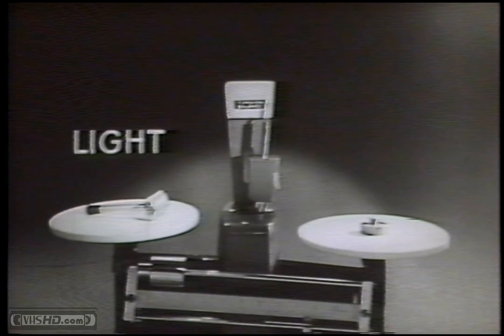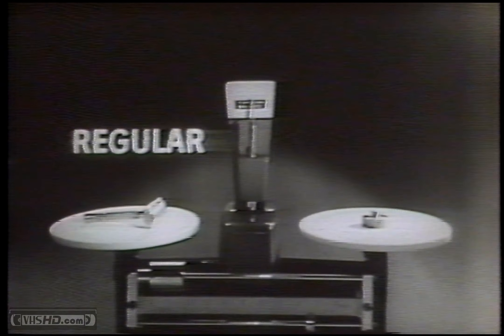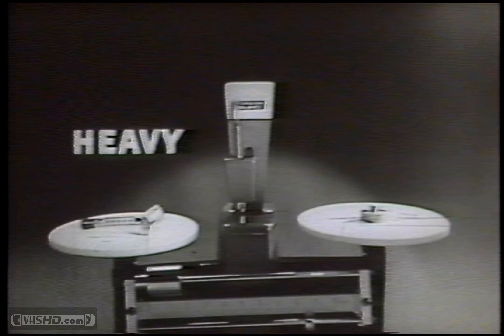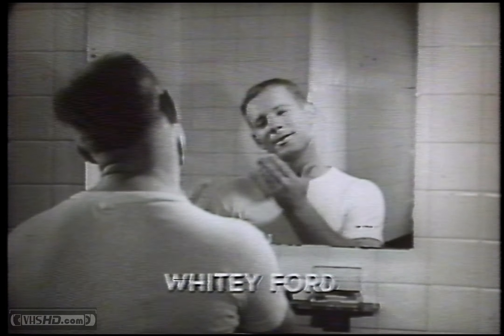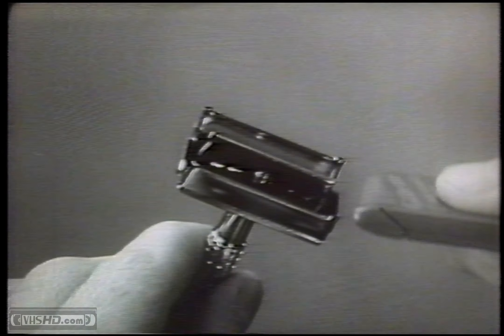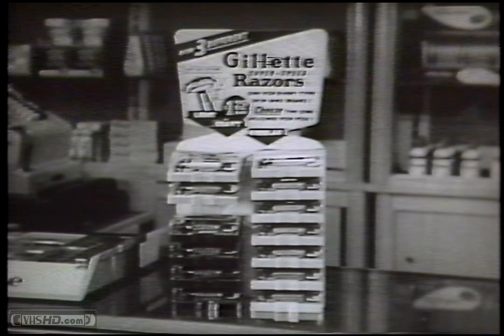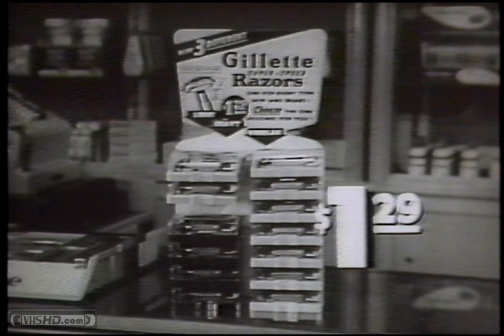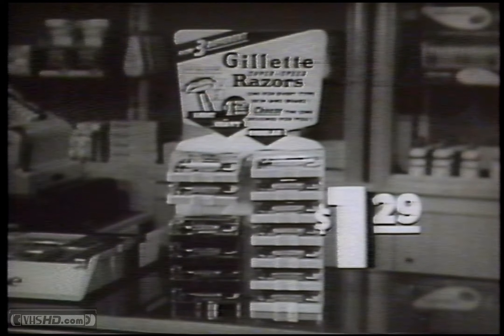1950's Gillette Super Speed Razor Commercial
Not sure what year this is, if you know please comment!